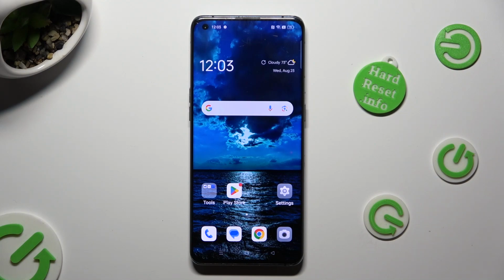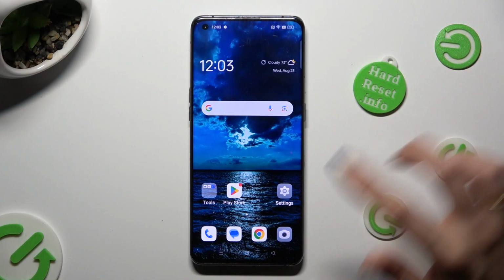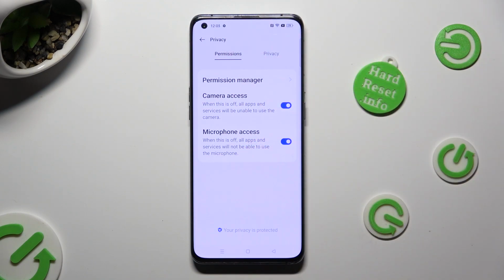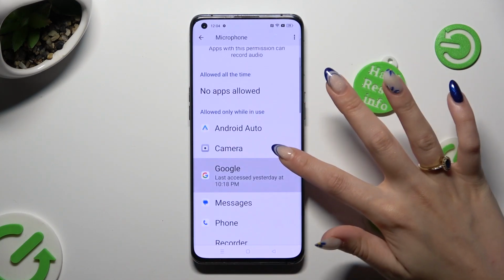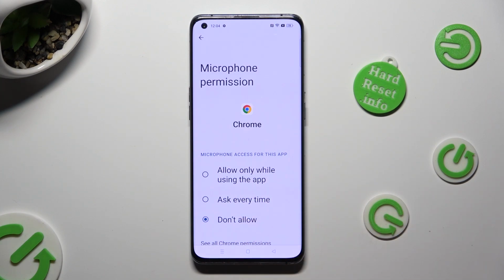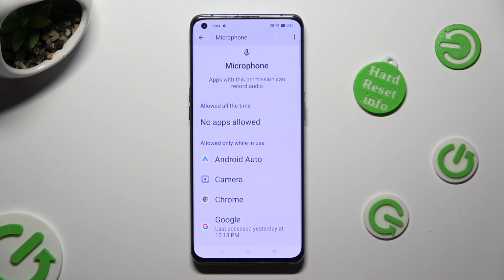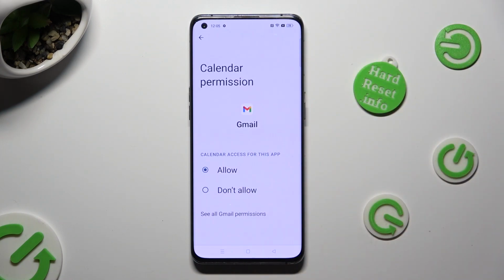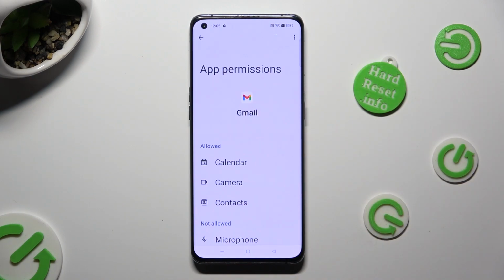How to Change App Permissions on OPPO Find X3 Pro? - Manage Apps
If you want to protect your privacy, you should configure app permissions on your OPPO Find X3 Pro, so that you can control which apps have access to your phone and how they interact with it. Here, you'll find out how to safeguard your information step by step. We'll show you how to manage permissions, enhance security, and ensure your data remains secure. Take control of your OPPO Find X3 Pro's app permissions now, and enjoy peace of mind.

How to manage app permissions on OPPO Find X3 Pro?
How to change app access on OPPO Find X3 Pro?
How to allow app permission on OPPO Find X3 Pro?
How to deny app access on OPPO Find X3 Pro?